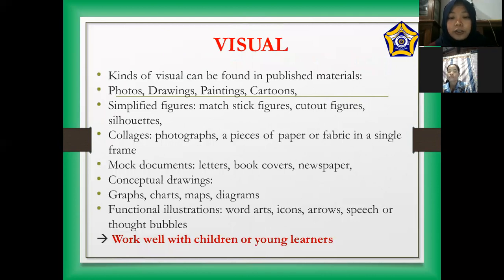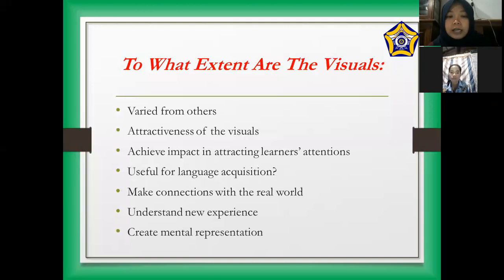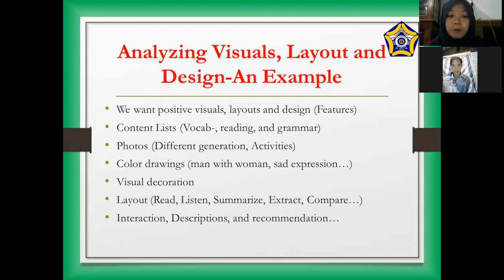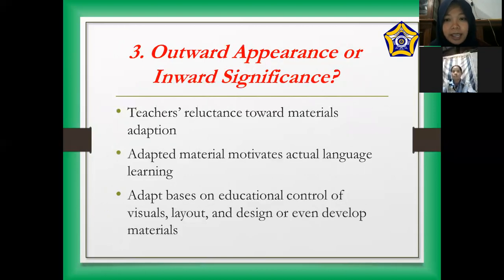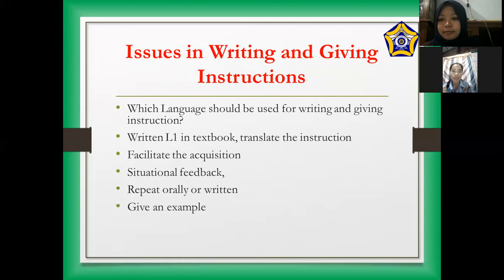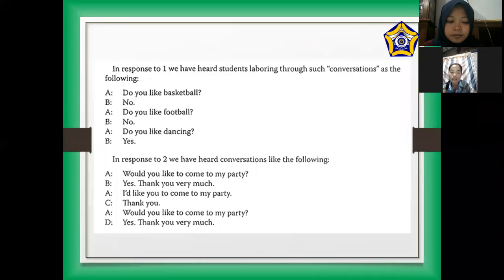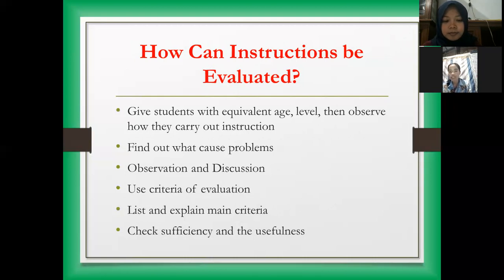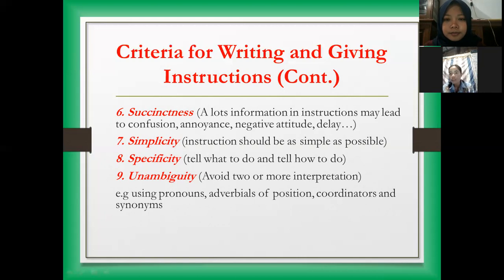Group 8 visual, layout, and design,/ writing instructions for language learning activities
The use of visuals, layout, design, in language learning and teaching are addressed in this presentation. Instruction for language learning activities is quite significant to comprehend the Learners on subject areas. Please enjoy the video 🥰🥰🥰